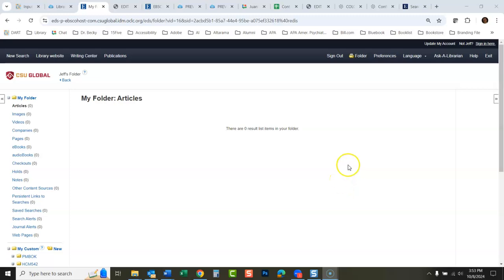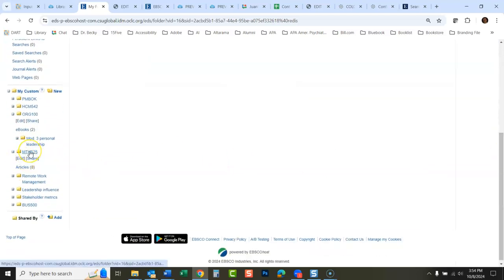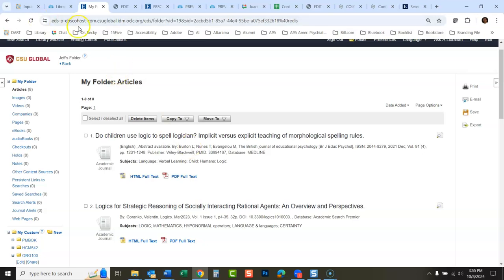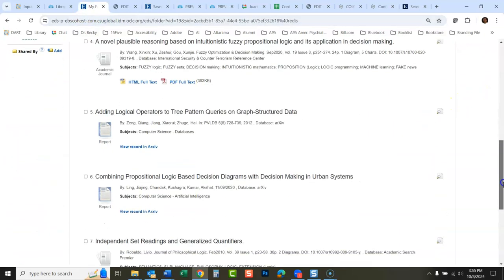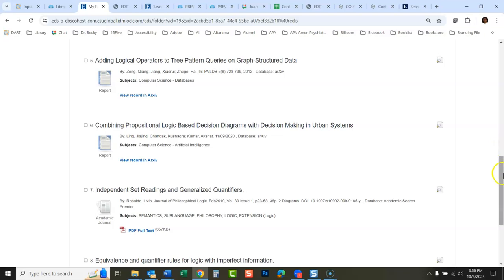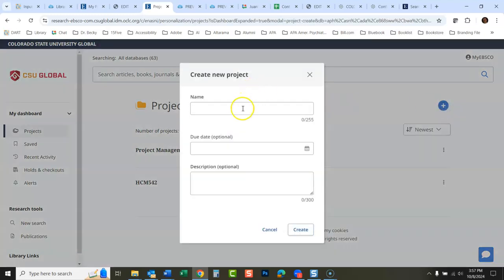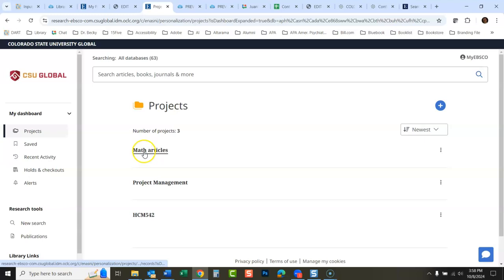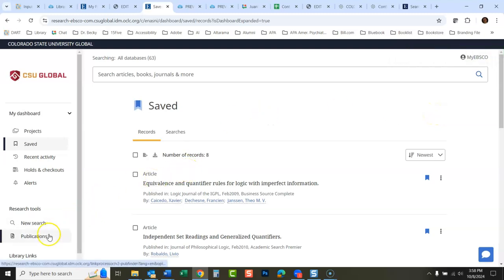Transferring items from Classic EDS folders to New EDS Projects